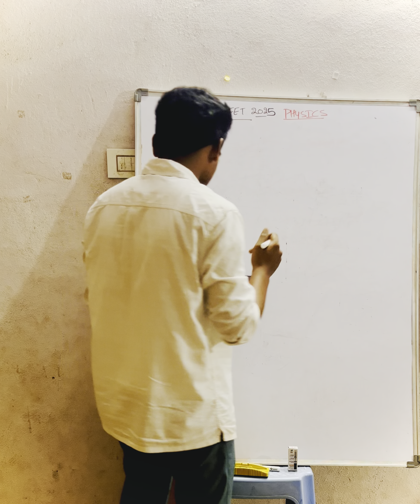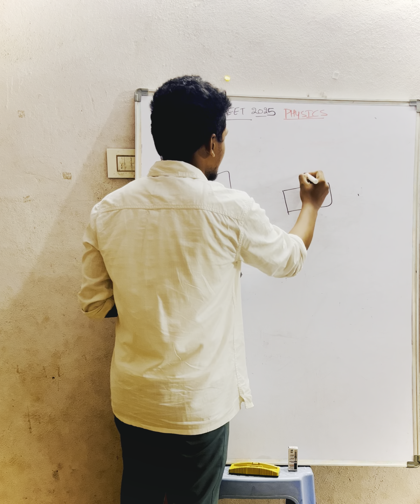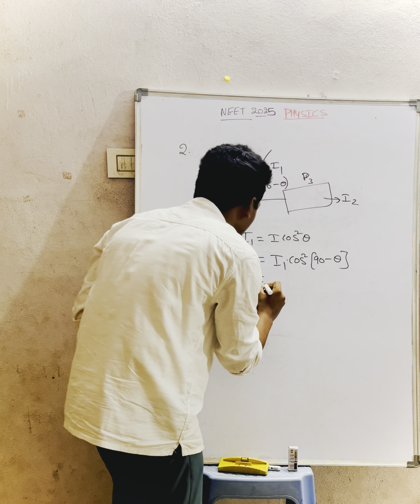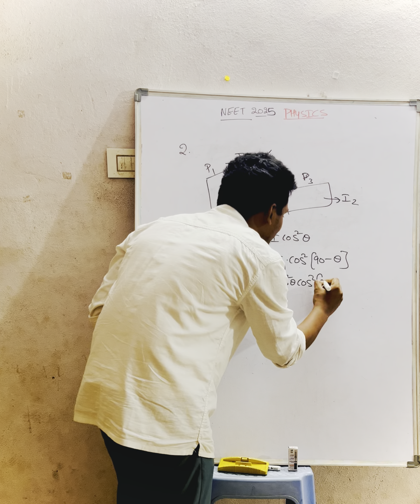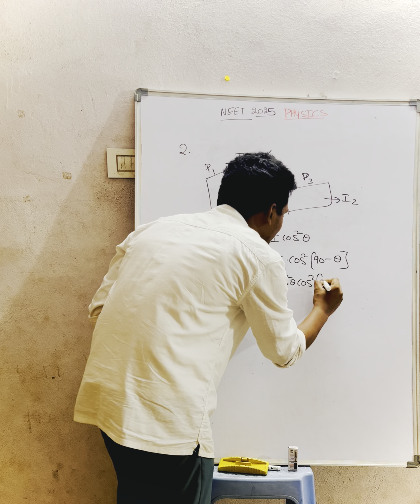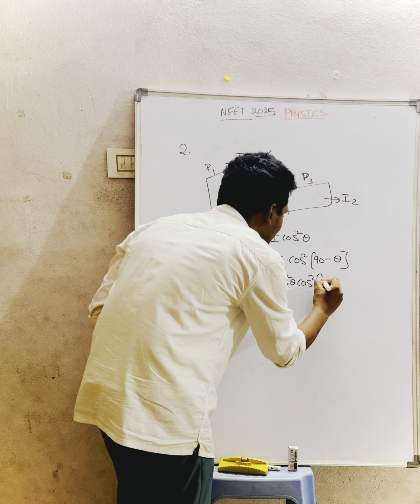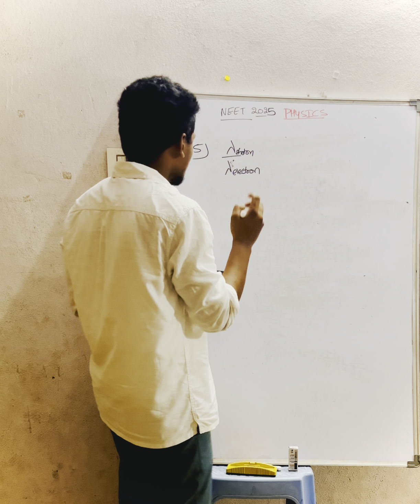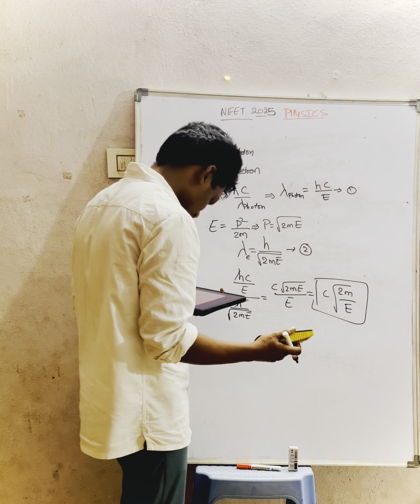Neet 2025 physics paper solved| Q : 1 , 2 , 3 , 4 , 5